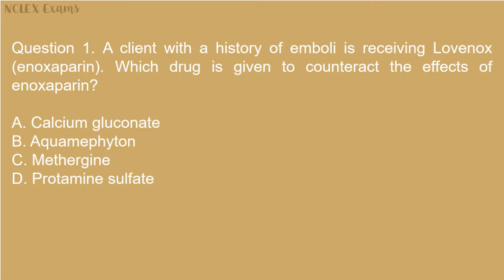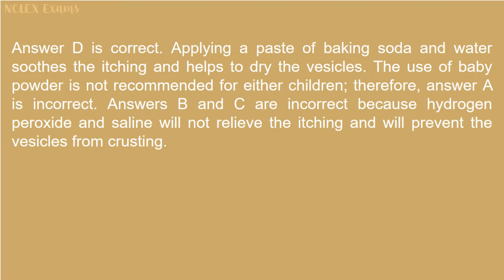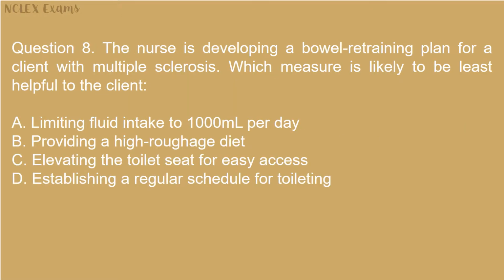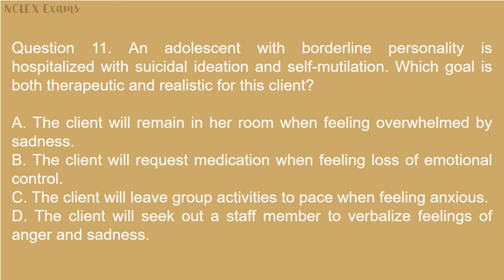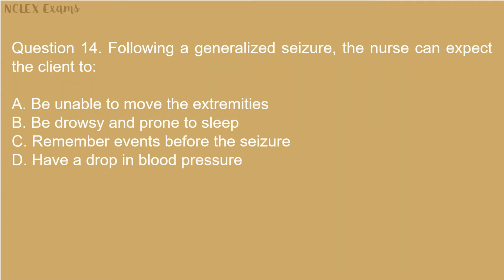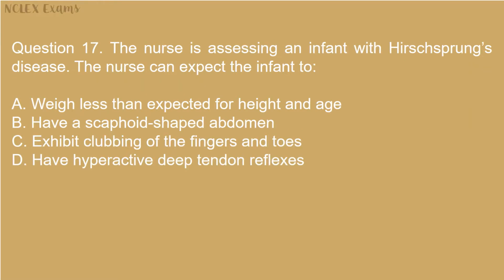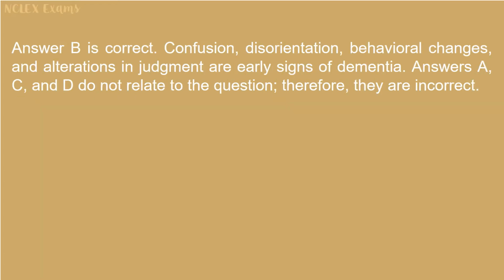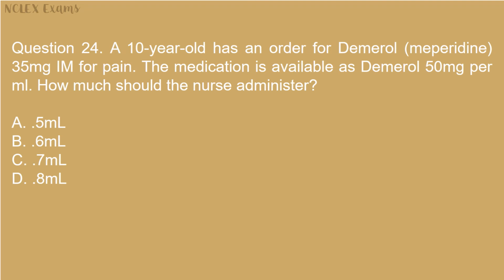NCLEX PN Practice Exam 8 (26) | Nursing Exam | Nursing Written Test